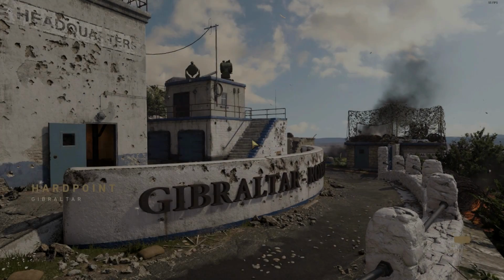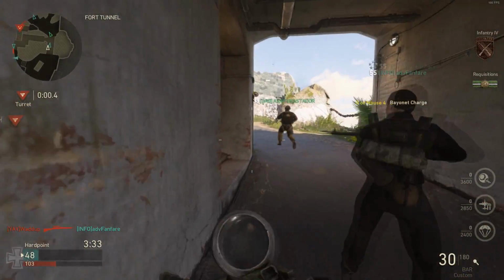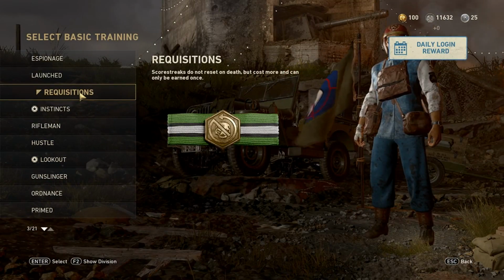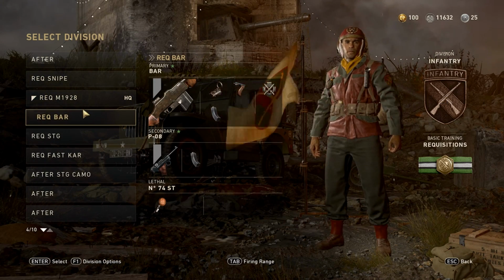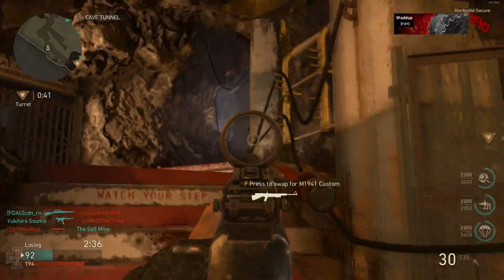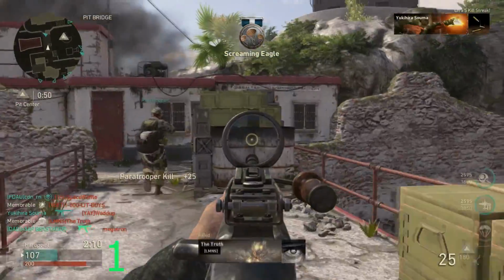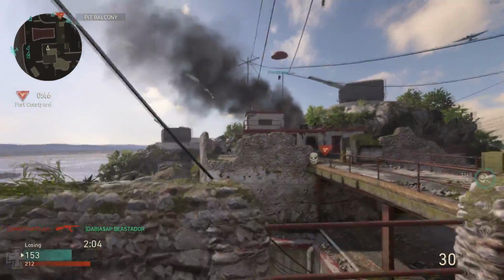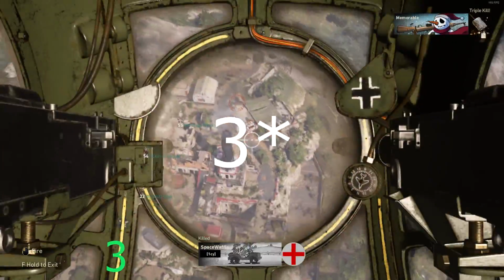CoD WWII - Requisitions on Hardpoint is INSANE! (INCREASE your KDA)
Requisitions doesn't work in nearly any game mode - but Hardpoint. And in Hardpoint, it is truly insane. Let's take a look at that.